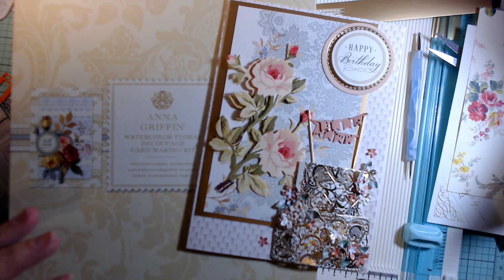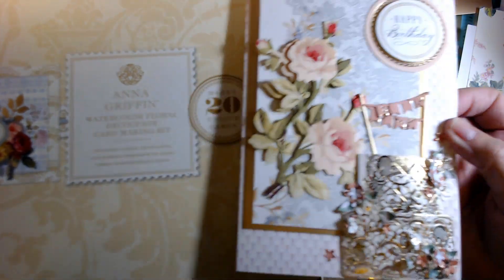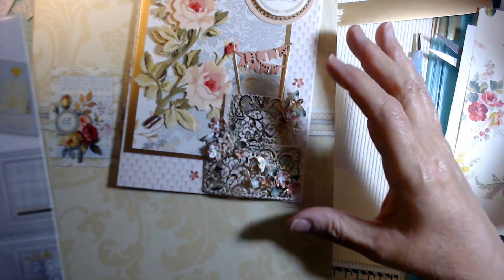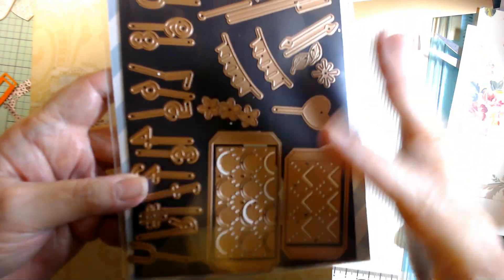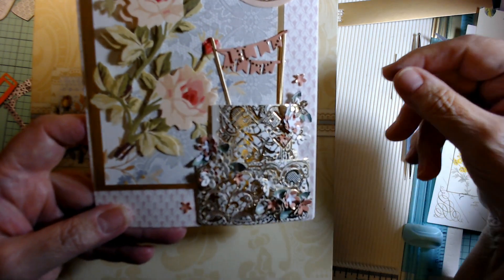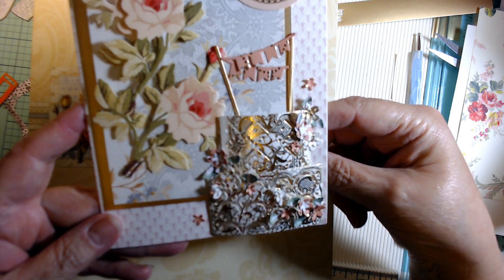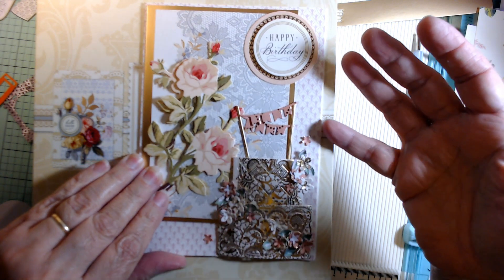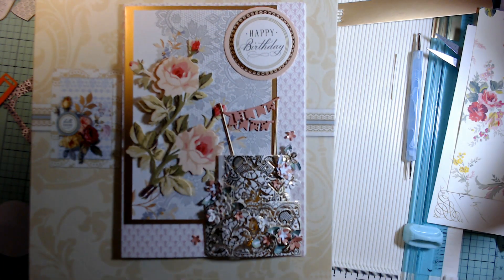quick Birthday card..with Anna Griffin and Spellbinders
All my videos are for an audience of 13 years old and above
projects and tutorials on my channel are created for an  adult audience.